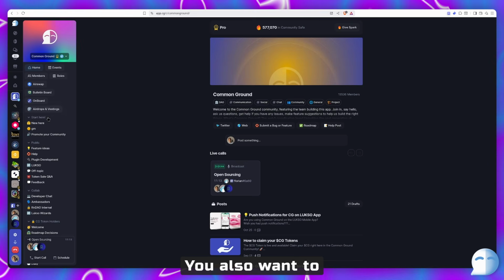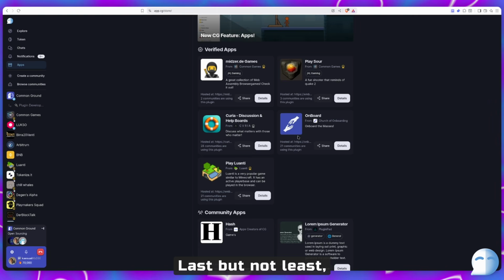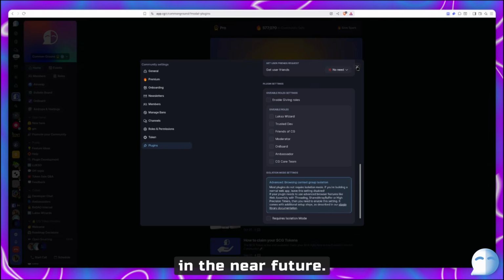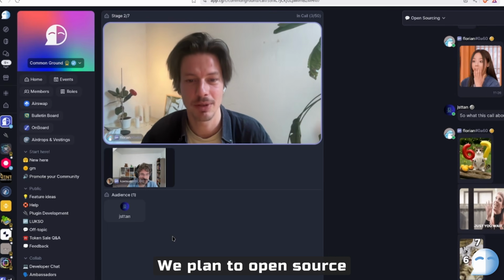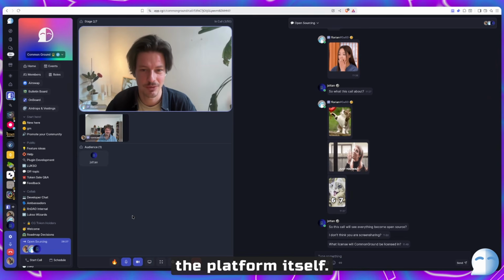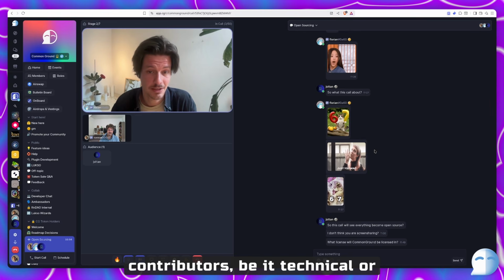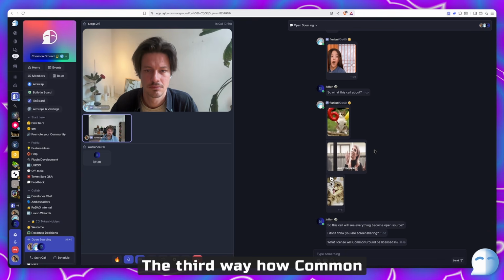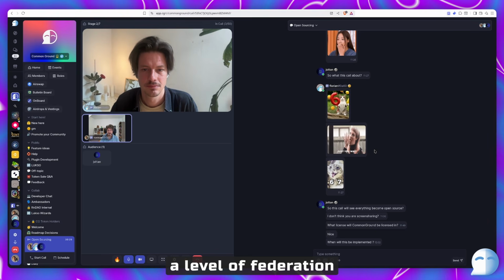Common Ground: The Open Source Discord Alternative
🎉 Common Ground is Going Open Source! The Future of Decentralized Social Media 🎉

Four years in the making, we are thrilled to announce the open-source release of Common Ground! Join founders Florian and Jan as they dive into the key features that make this a truly community-owned, decentralized alternative to platforms like Discord.

Whether you're a developer, governance enthusiast, or just looking for a new social experience, we need your help to build the future of communication.

Key Features & Discussion Points
0:00 - Introduction to the Open Source Announcement
0:35 - Key Features Overview
1:10 - Broadcasts & Events
1:50 - Token-Gated Roles & Permissions
3:05 - Multi-Chain Support: ERC & LSP token standards
3:45 - Plugin Architecture: Extending your community
5:25 - The Vision: Why Common Ground is different from Discord
6:00 - Governance Token Airdrop: Rewarding our early users
6:50 - Our commitment to the Common Good (AGPLv3 license)
7:45 - Exit to Community (DAO)
9:05 - New Strategic Direction: Bringing games and gaming
10:10 - Decentralization Vision: Connecting self-hosted instances
11:00 - Integrating with Existing Protocols (Matrix, Activity Pub)
12:10 - Meta-Common Ground: A decentralized hub for all instances
13:15 - A Call to Action :)

We believe the world needs more open source social networks. Help us build the next generation of truly user-owned infrastructure!